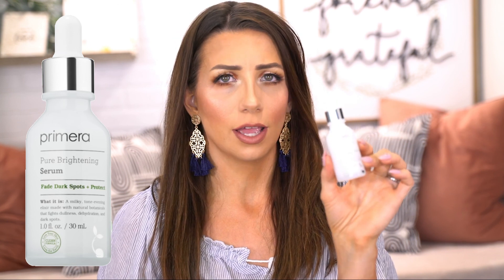HUGE SEPHORA HAUL UPDATE: What worked and what didn’t! 2020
Products mentioned:

Living Proof hairspray

Natasha Denona Safari Palette

Charlotte Tilbury Lipliner

Dr Brandt Oxygen Facial

O&M Styling Set

Summer Fridays Mask

Lawless Highlighter

Lawless Foundation

LXMI Goddess Glow

Primera Brightening Serum

Tarte Chrome Paint Shadow Pot